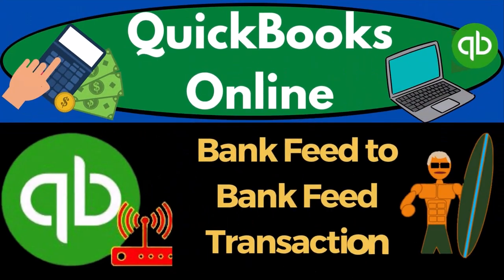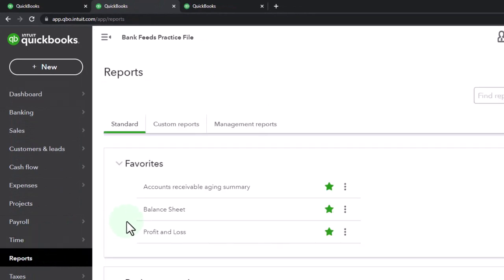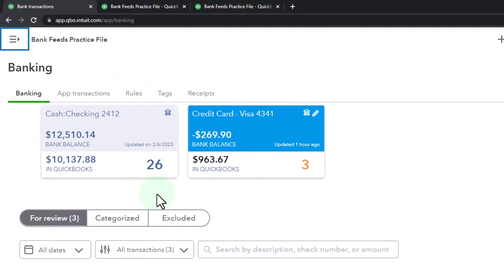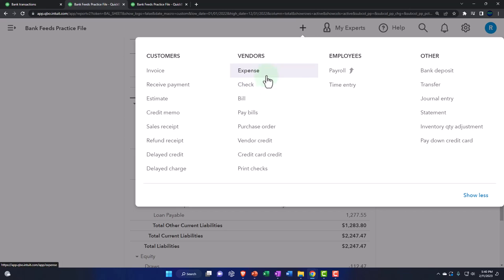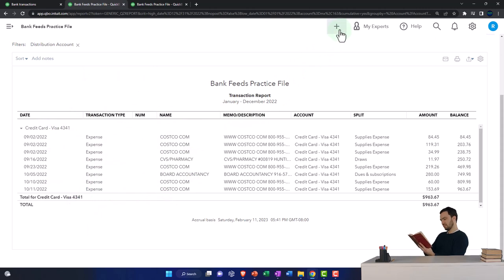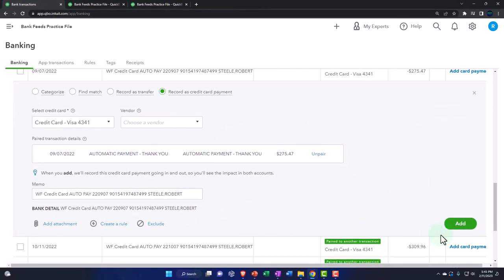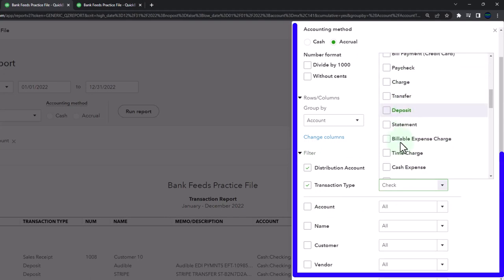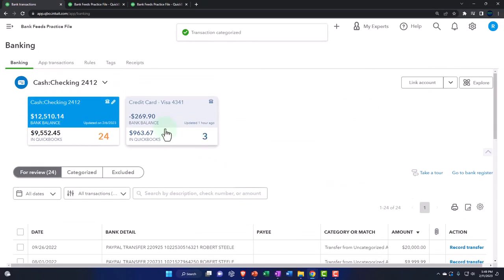Bank Feed to Bank Feed Transaction 467 QuickBooks Online 2023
Bank Feed to Bank Feed Transaction